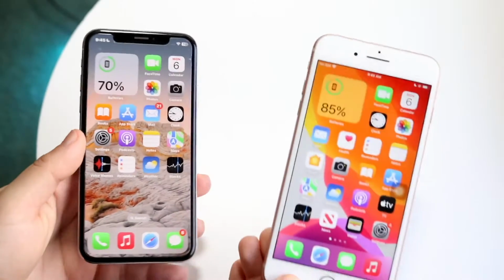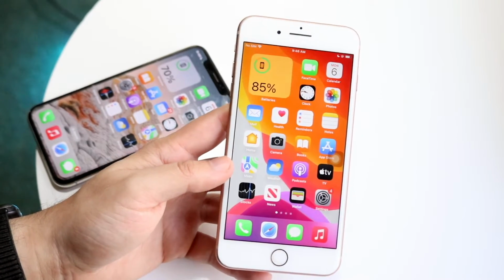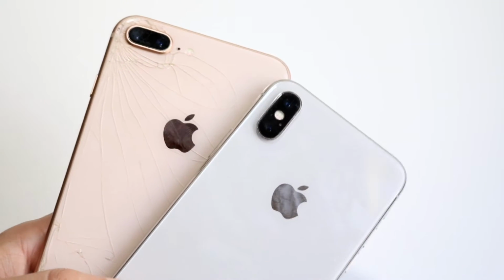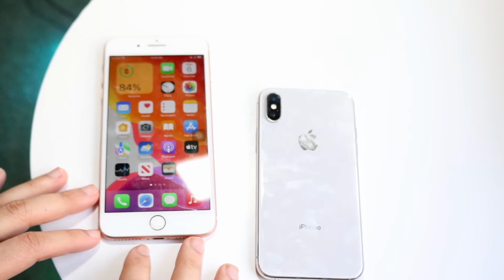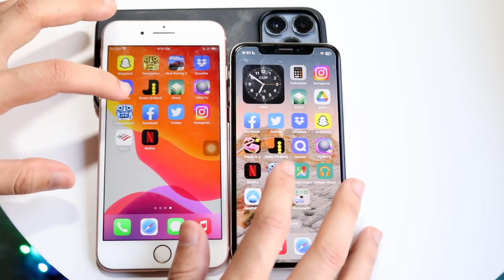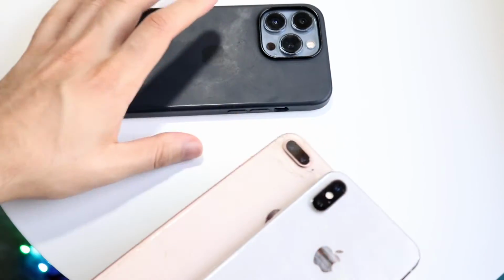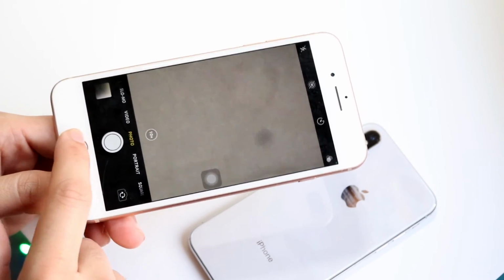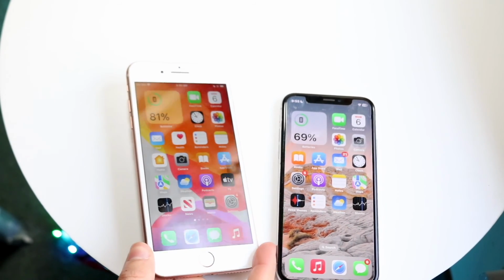iPhone X Vs iPhone 8 Plus In 2023! (Comparison) (Review)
Let's take a look at the iPhone X Vs iPhone 8 Plus In 2023! (Comparison) (Review)